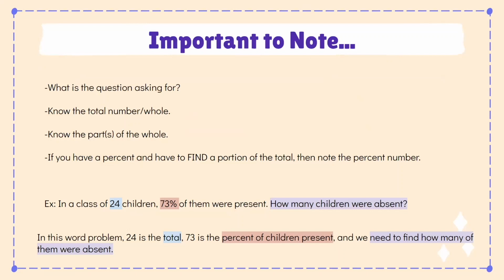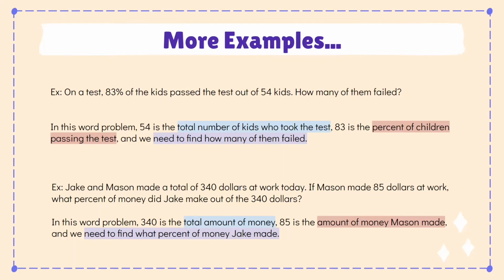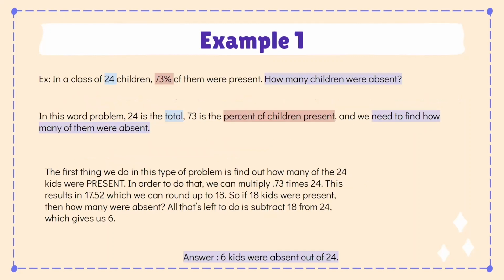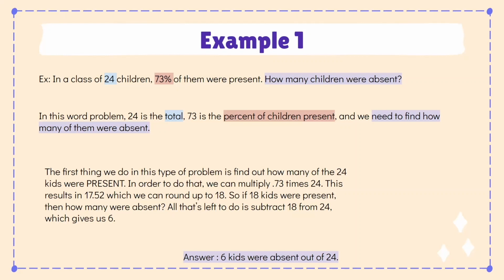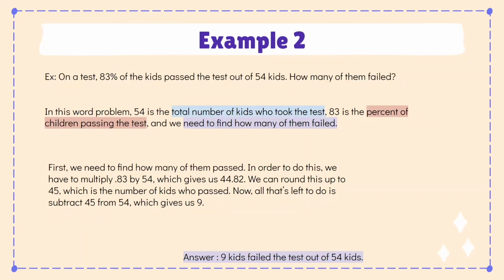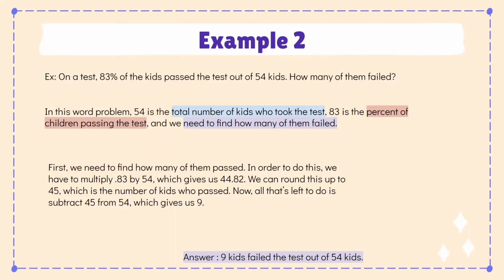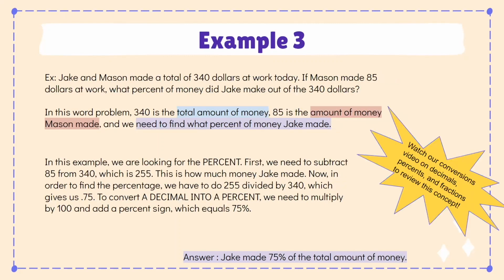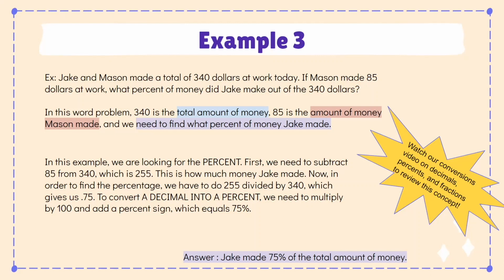Percent Word Problems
Welcome to the B2B Science Lesson.